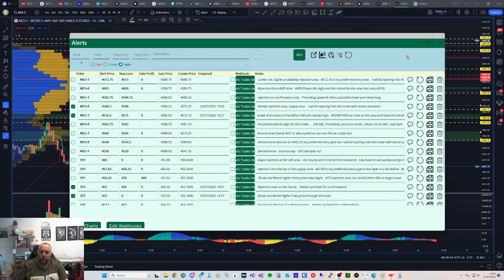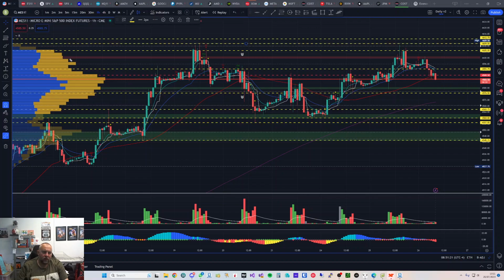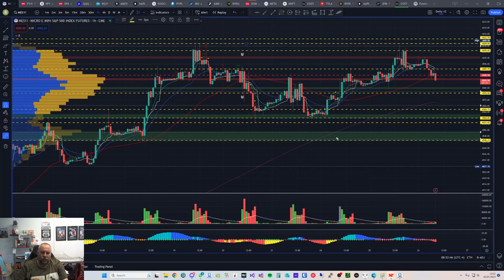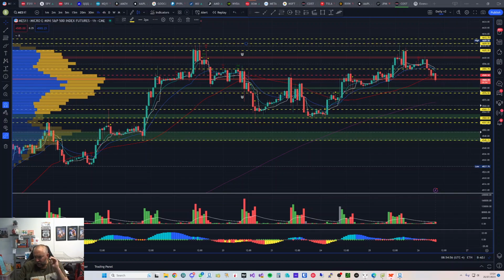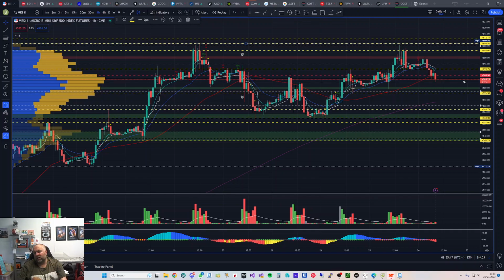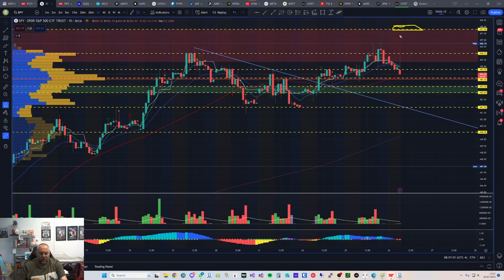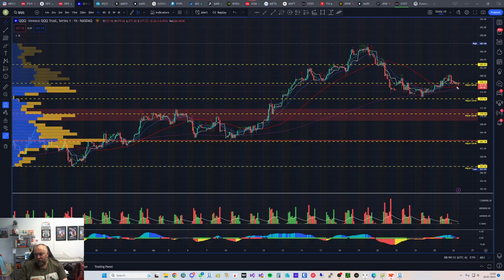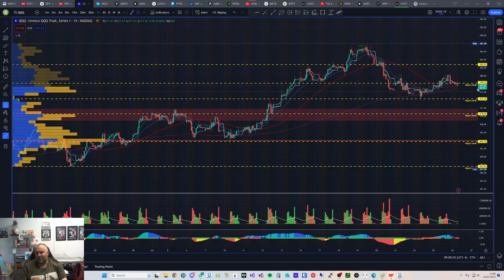Trade Plan - FMOC Day - Be wary. My levels for $MES $SPY $ES and $QQQ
26 July 2923 Trade Plan - My Trade plan for $MES $SPY $ES and I look at $QQQ

Code: FQGBUHXQ